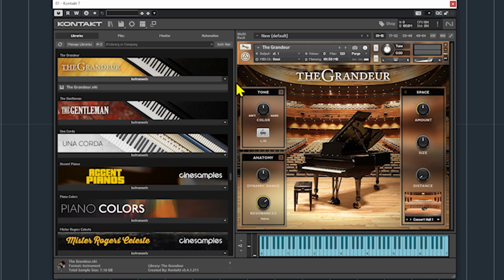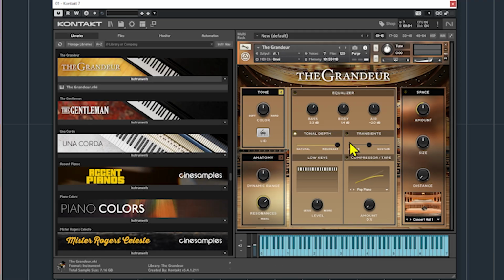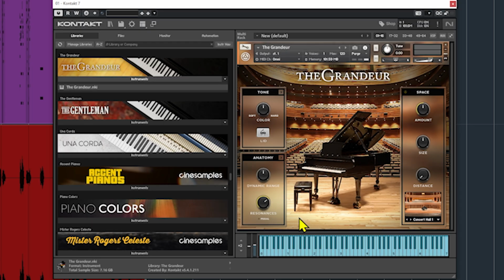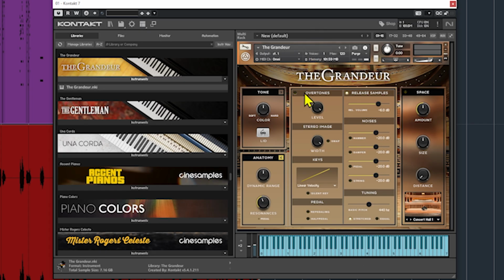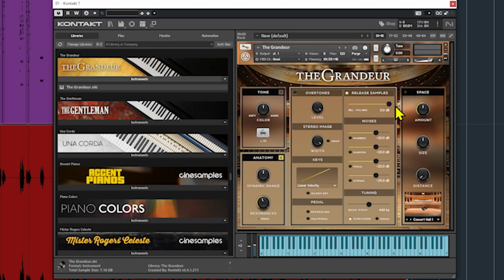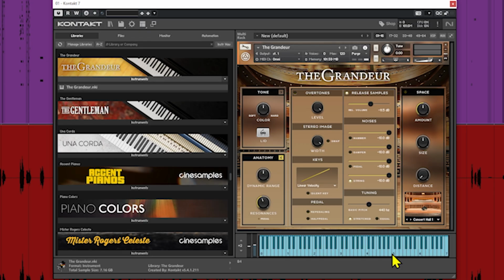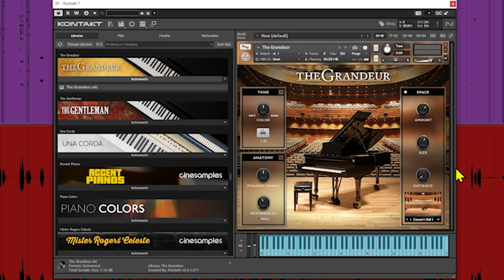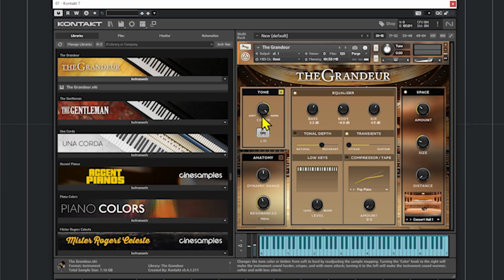NATIVE INSTRUMENTS GRANDEUR DEEP DIVE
A deep dive into all the parameters of Native Instruments' Grandeur piano sample library.

0:00 Intro
1:31 Overview
2:04 Basic Tone Controls
3:36 Detailed Tone Controls
9:52 Basic Anatomy Controls
13:39 Detailed Anatomy Controls
28:28 Space (Reverb Effect)
30:39 One thing I wish it had
31:34 A few example sounds
34:35 Summary/Pricing/Value